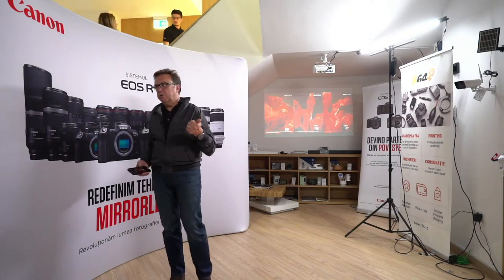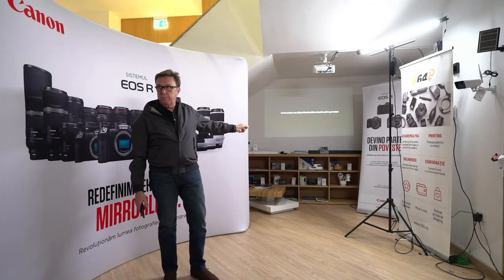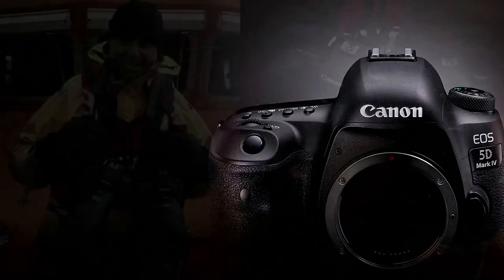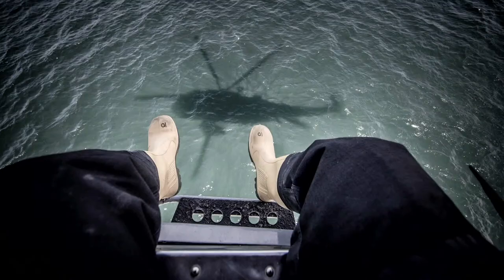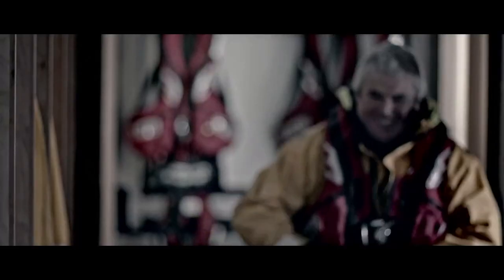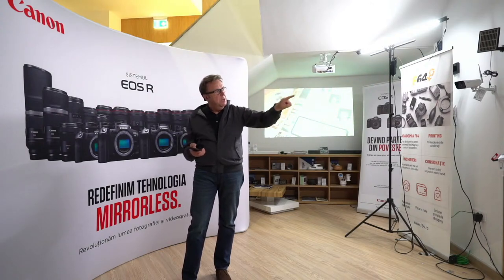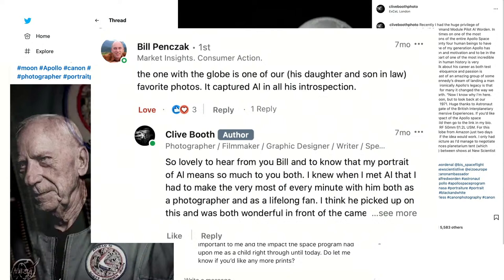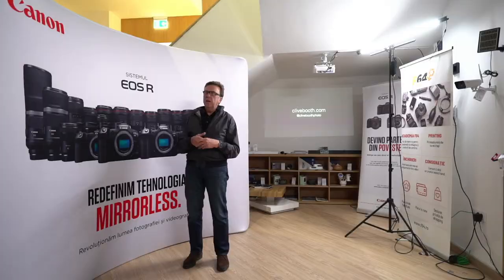De la Fotografie la Print, cu ambasadorul Canon Clive Booth și sesiune touch & try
Canon este un lider al pieței imprimantelor foto de calitate și puternice. Ele oferă rezultate excelente atât în confortul propriei locuințe, cât și la sediul domeniului tău de activitate. Imprimantele Canon printează și scanează fotografiile cu acuratețe, duplicatele acestora fiind la fel de vii ca cele originale. Ele sunt potrivite pentru persoanele de nivel entry, cât și pentru profesioniști.

Ambasadorul Canon Clive Booth ne va povesti cum putem ajunge de la fotografie la print. În cadrul evenimentului offline, după prezentarea pe care o transmitem și LIVE, veți putea testa într-o sesiune de touch&try cum funcționează sistemul RF de la Canon. Pentru aceste sesiuni vom avea și un model dedicat, iar testarea se face în două tranșe, de la 19:30, respectiv 20:30.